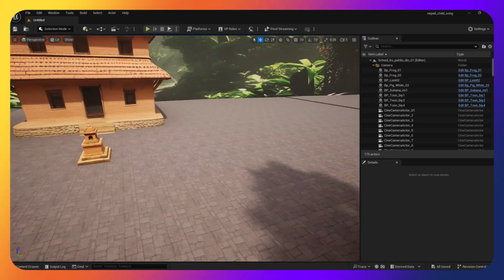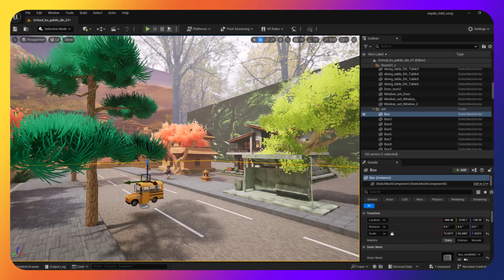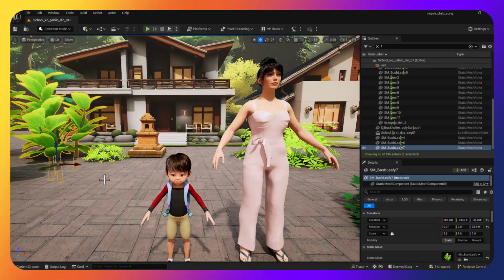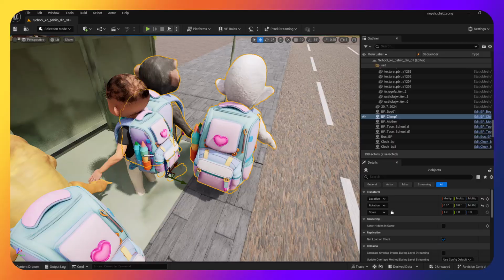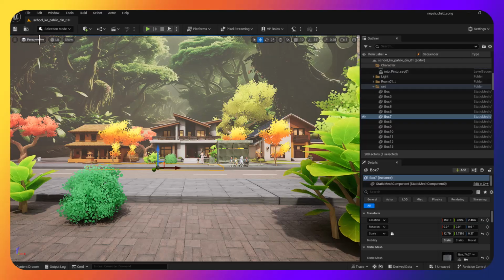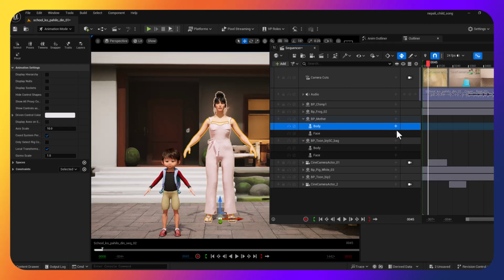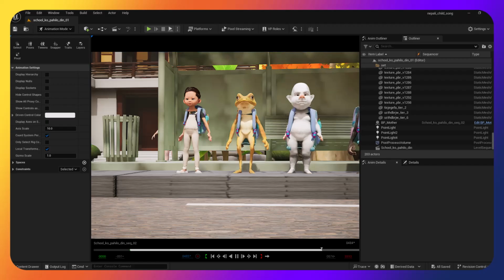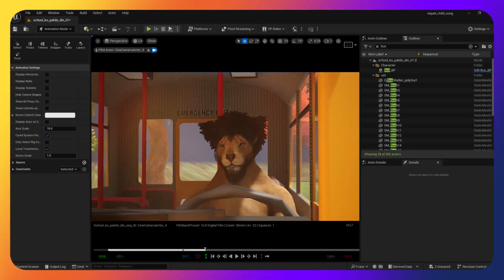How to Make Kids Animation in Maya & Unreal Engine 🎬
Learn how to create professional 3D kids animation and nursery rhyme videos using Autodesk Maya and Unreal Engine! 🎬✨

In this tutorial, you will learn:
✅ Character Animation in Maya
✅ Unreal Engine Rendering Workflow
✅ Lighting & Cinematic Setup
✅ Cartoon Animation Techniques
✅ Kids Rhyme Video Creation
✅ Camera Animation & Final Output

Perfect for:
🎨 Animation Students
🎬 Content Creators
👶 Kids Cartoon Creators
⚡ Unreal Engine Artists
🖥️ Maya Beginners

Software Used:

Autodesk Maya
Unreal Engine

🎥 Animation
⚡ Unreal Engine
🎨 VFX
🤖 AI Animation Tools
🎵 Kids Cartoon Production